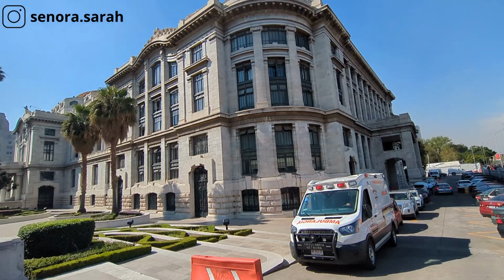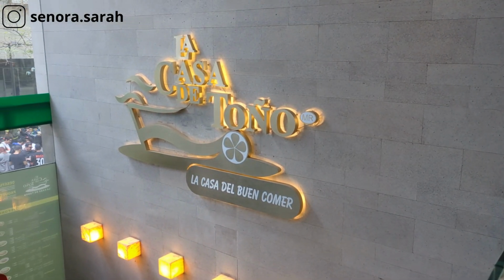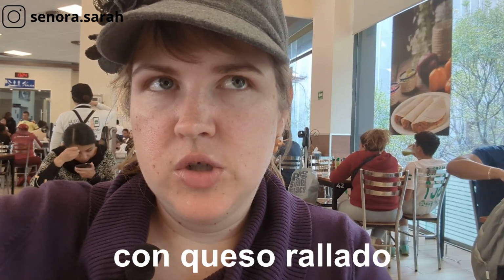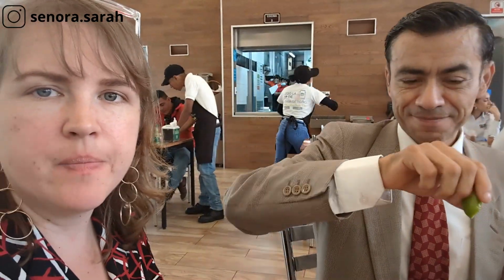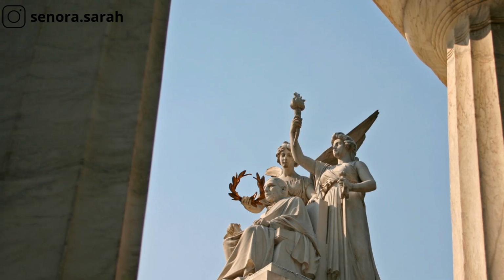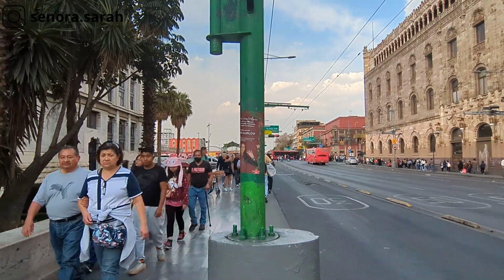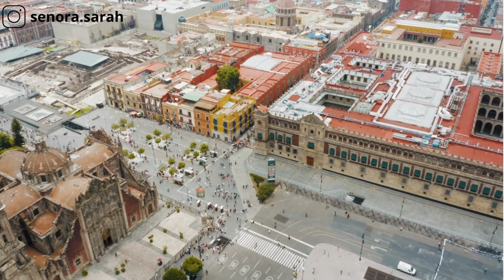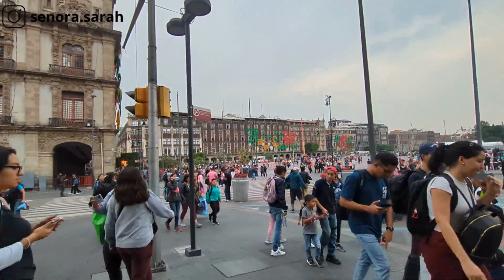1 Day in Mexico City Like a Local (the best things to see and eat!) + 1 to avoid like the plague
1 Day in Mexico City Like a Local (the best things to see and eat!) + 1 to avoid like the plague

Explore Mexico City travel 2024 like never before in this comprehensive guide to solo travel Mexico City. Wondering, "Is it safe to travel to Mexico City?" I'll address your concerns and provide insider tips on what to do in Mexico City for 24 hours. Join me as I uncover the best ways to travel Mexico City like a local, sharing cheap eats Mexico City and how to eat in Mexico under $5.

Discover the ultimate answer to, "How can I spend a day in Mexico City?" I'll guide you through a day of things to do in Mexico City 2024, highlighting cheap eats Mexico City and Mexico City food spots where you can dine like a local for under $5. Learn where to savor authentic Mexican cuisine, including places where you can eat for $1 in Mexico City! Plus, I'll spill the secrets on quick ways to get around Mexico City and the best way to get around Mexico City, ensuring you make the most of your time exploring on foot. Don't miss this chance to experience the best of Mexico City while keeping your budget intact.

2025 UPDATE

We no longer offer tours of Mexico City and are unable to respond to tour-related emails or questions.

We no longer offer the Mexico City Cheat Sheet. We still wish you the very best on your trip.

Our focus is now on teaching authentic Spanish to kids (ages 11+) and writing fantasy books based in Mexico City.

TRY AN OUTSCHOOL CLASS, GET $20 OFF

TEACH ON OUTSCHOOL

Time Stamps:

00:00 24 Hours in Mexico City Like a Local
00:55 How can I spend a day in Mexico City montage
01:32  Stop 1 of what to do in Mexico City for 24 hours
04:34 Stop 2 Cheap eats Mexico City
11:36 Stop 3 of Things to do in Mexico City 2024
13:58 Stop 4 Mexico City food spots budget eats Mexico City
16:36 Stop 5 of travel Mexico City like a local
20:29 Stop 6 solo travel Mexico City
23:16 AVOID THIS for Mexico City travel 2024

Recap:
This video is all about what to do in Mexico City for 24 hours, cheap eats Mexico City, and Mexico City travel 2024 like a local.